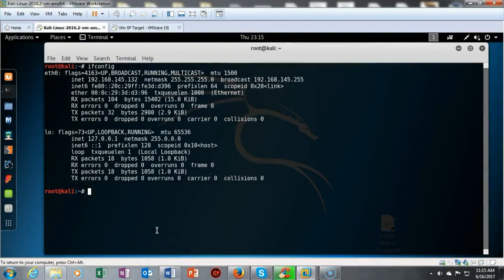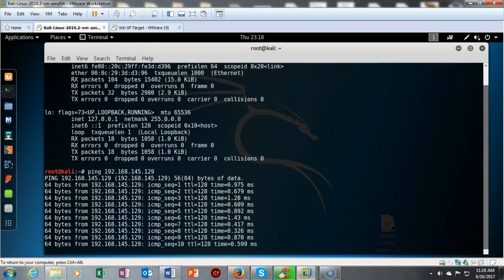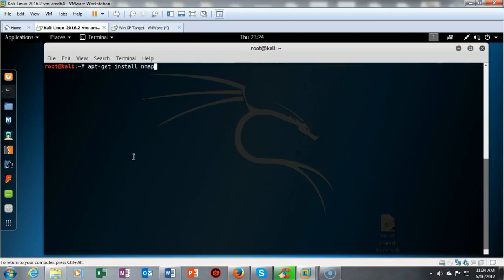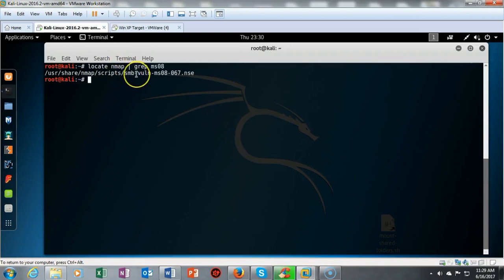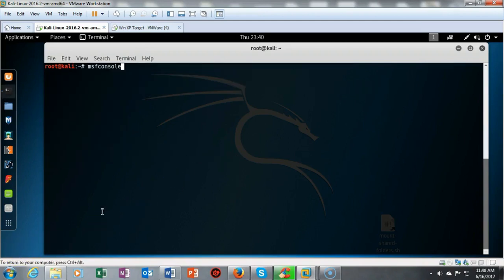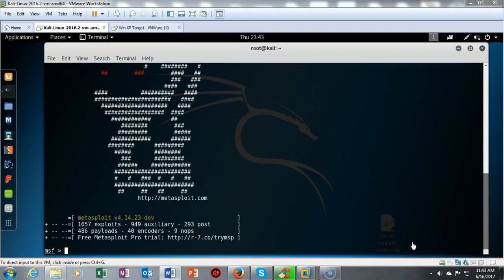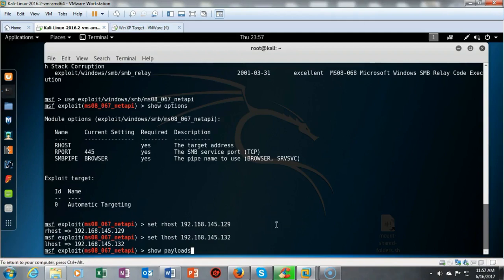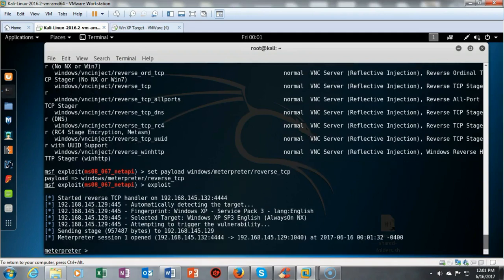Nmap Scripting Engine NSE